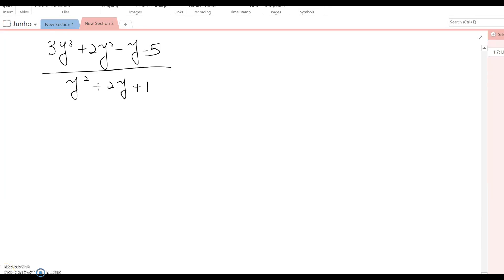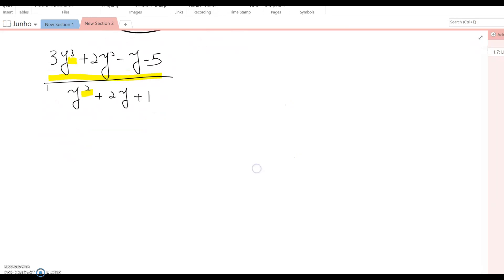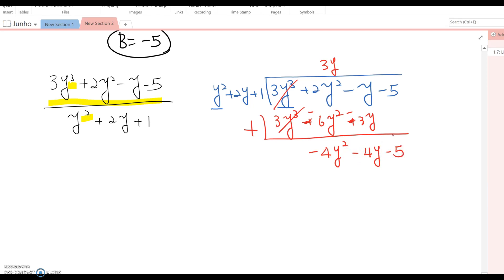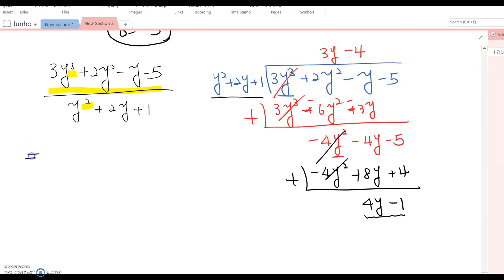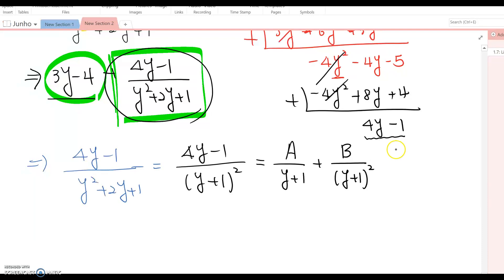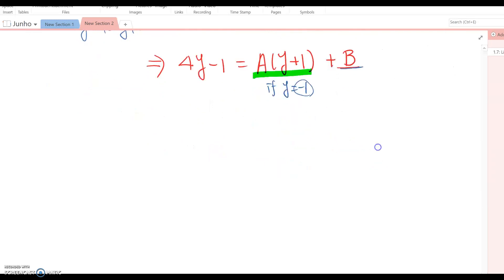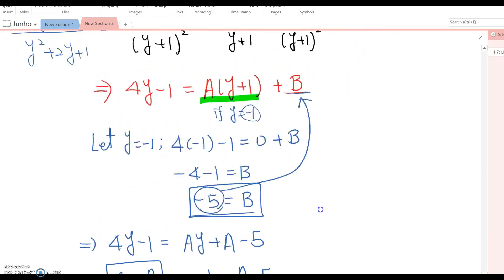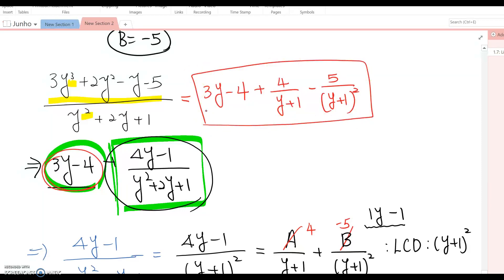Partial fraction when the degree of numerator is greater